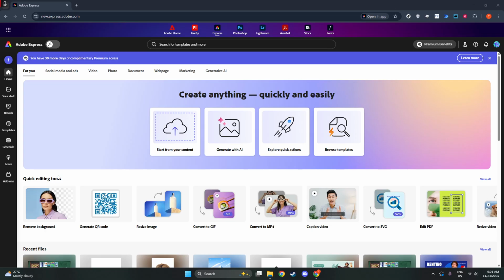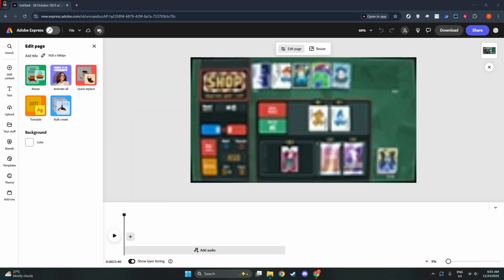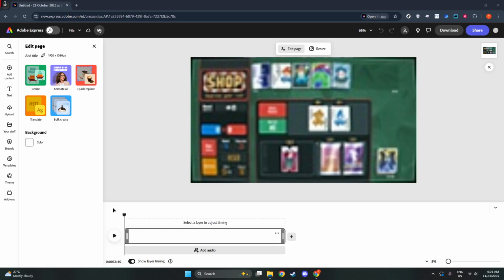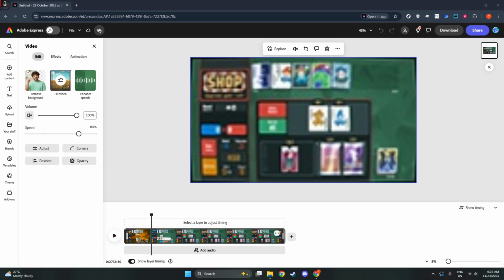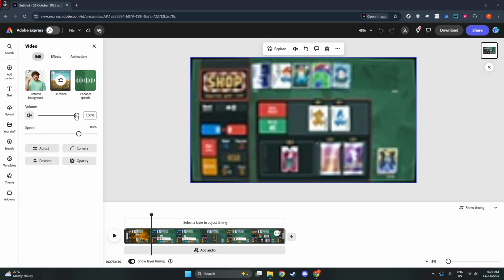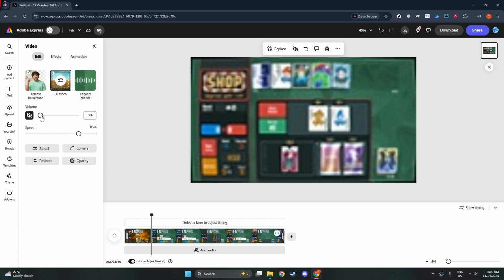How to Remove Audio in Adobe Express [2026 Full Guide]